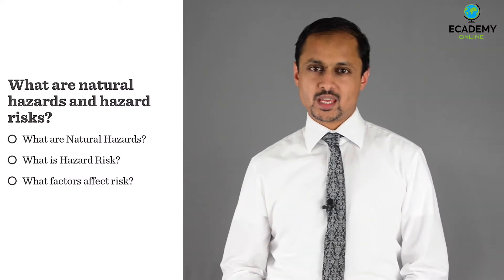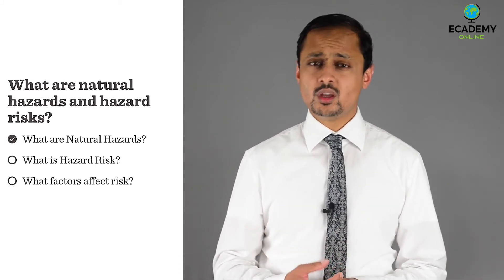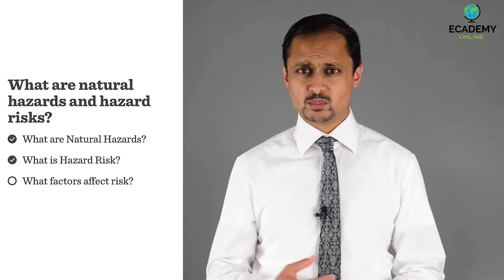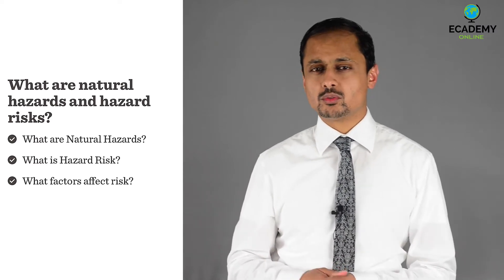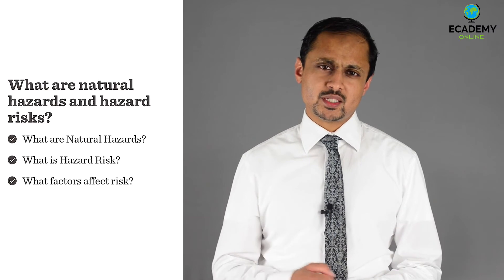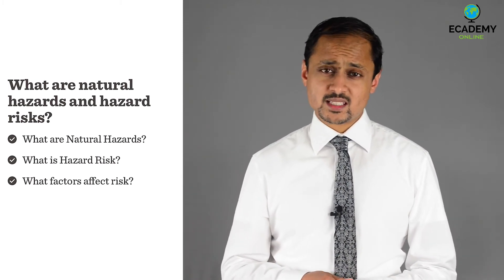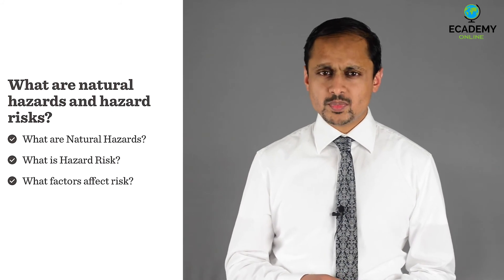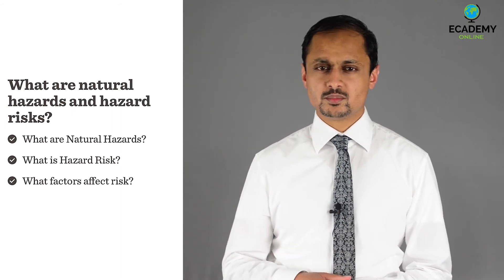9-1 GCSE Geography | Tectonic Hazards | Lesson 1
What are natural hazards and hazard risks?

1. What are Natural Hazards?
2. What is Hazard Risk?
3. What factors affect risk?